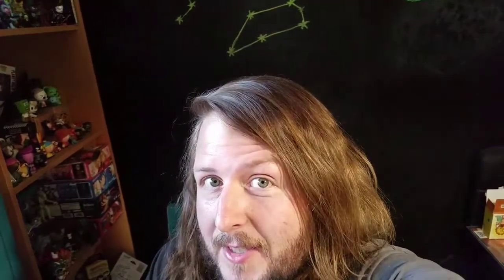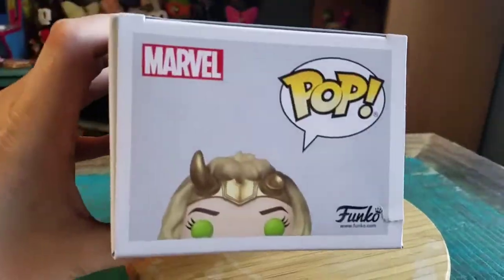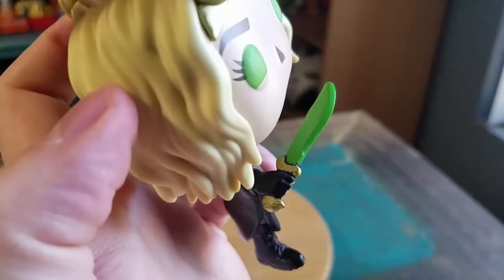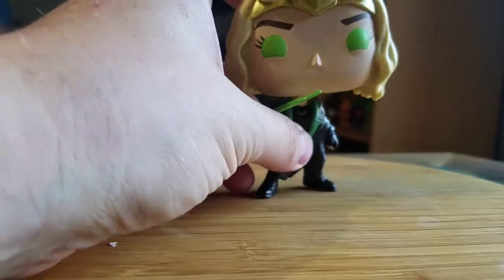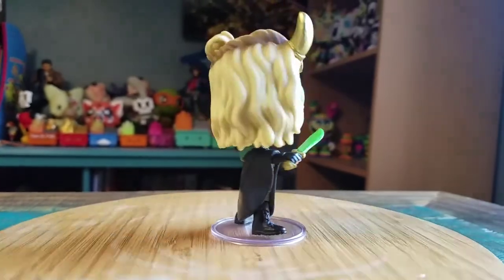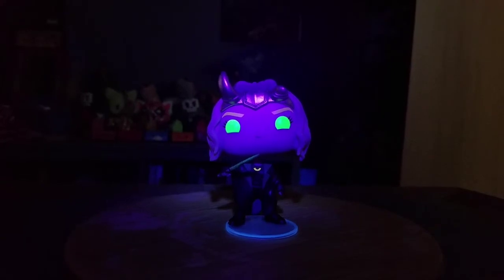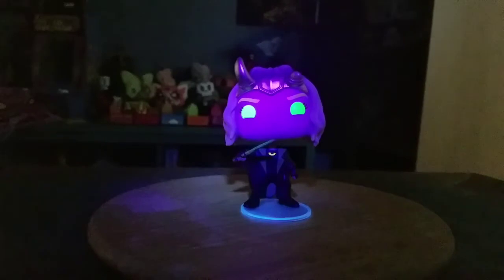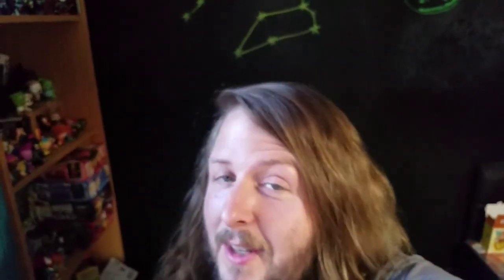Pop! Glow in the Dark Sylvie Loki Marvel Walmart Exclusive Funko Vinyl Figure Review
GITD Sylvie!